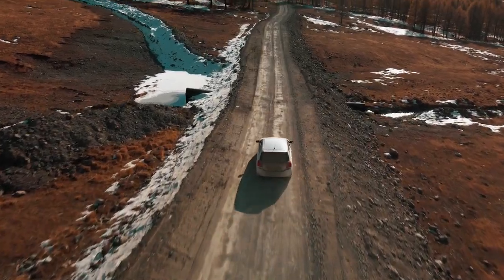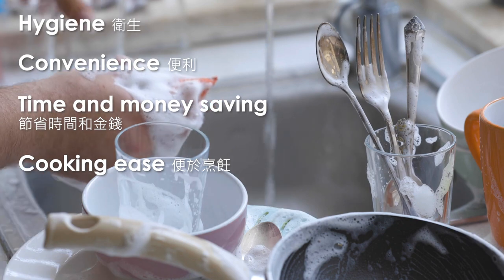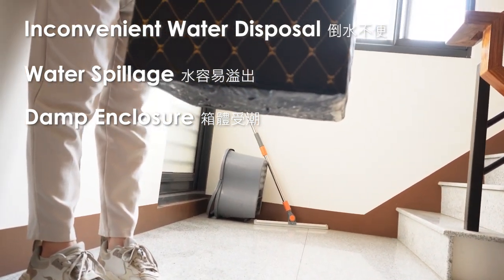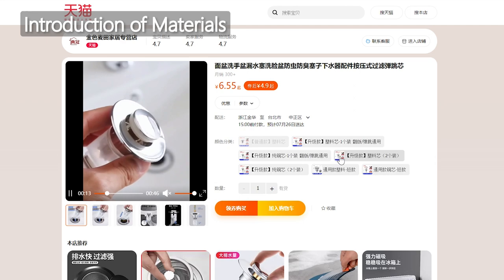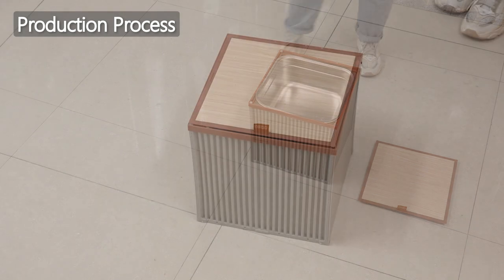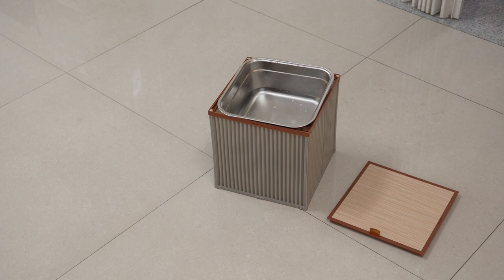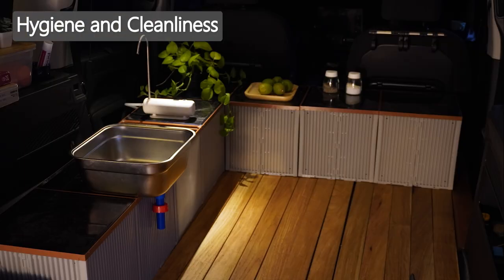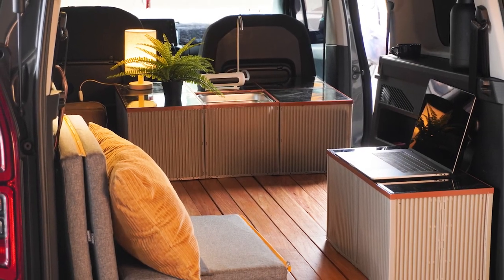DIY Portable Mini Sink in MPV / Minivan / Small Vehicle ｜Upgrading My Vehicle's Sink! 【EN Ver.】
I have been consistently working on the rapid transformation of everyday small vehicles into camping cars.
I aspire to equip these small vehicles with camping functionalities, allowing them to accommodate long road trips.
A comfortable, aesthetically pleasing, and convenient sink holds significant importance.
This time, I am upgrading my sink to enhance usability and convenience!
☟ Purchase Links ☟

Timecode:
00:00 Opening
00:30 The importance and benefits of sinks
01:30 Previous Creation
02:30 DIY Process
04:40 Testing
05:57 Design features